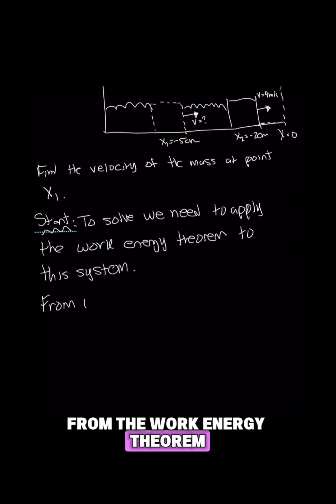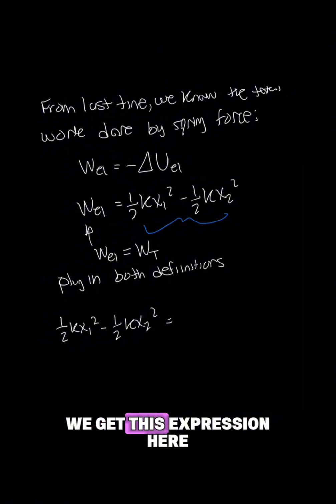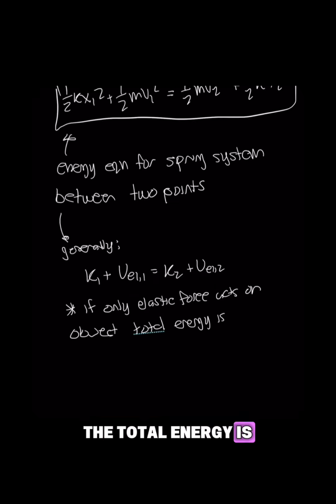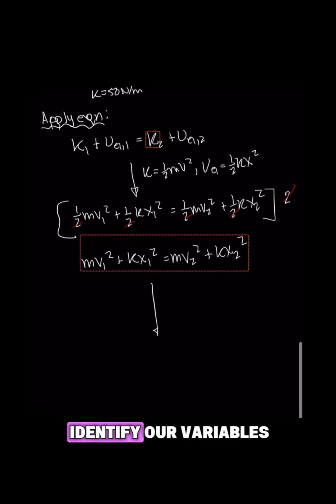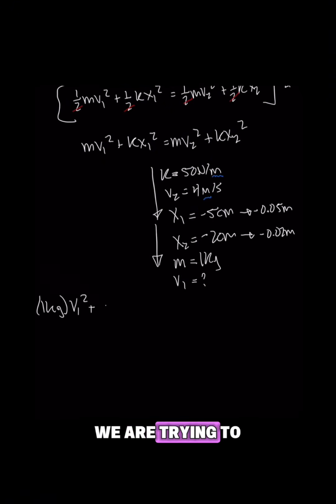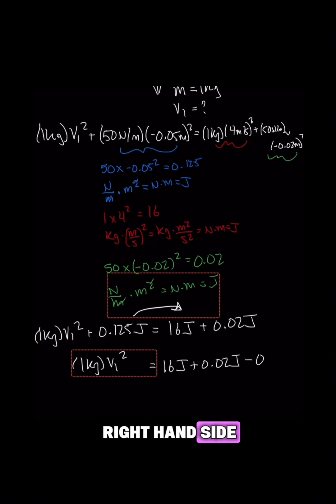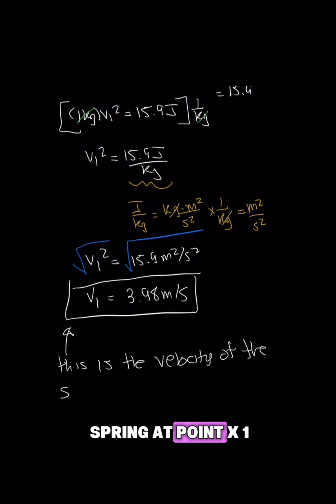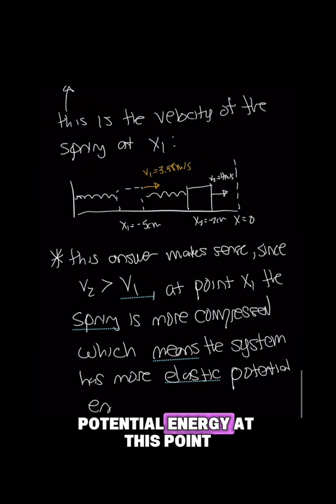Conservation of energy w/ spring motion🤝